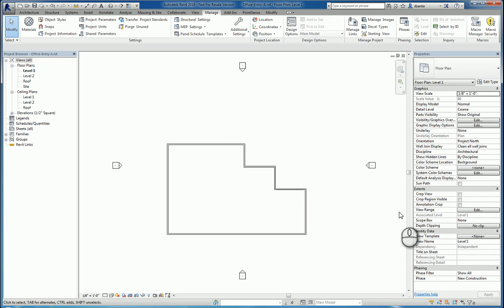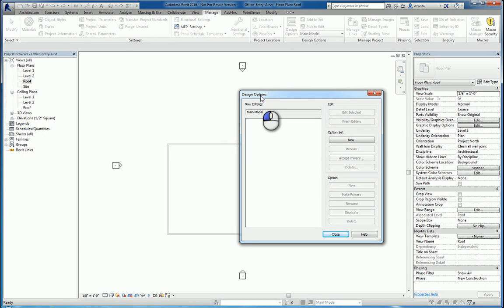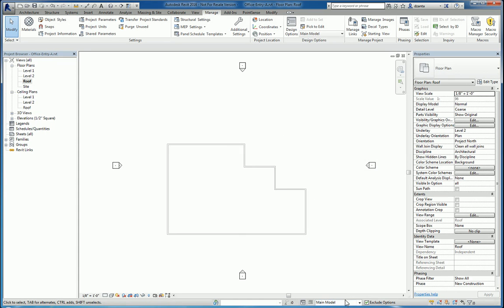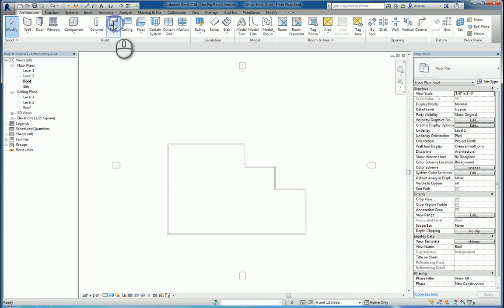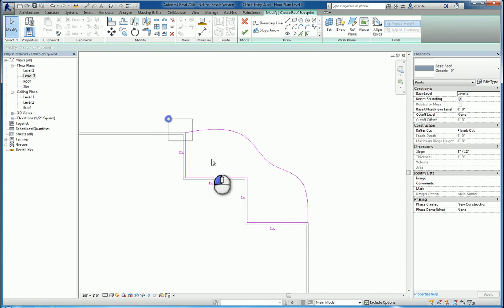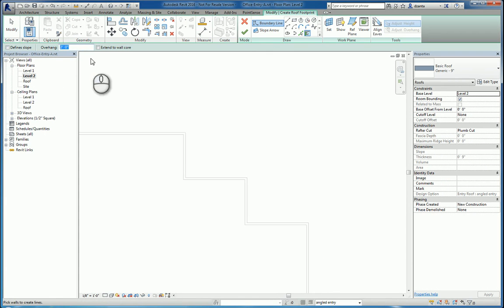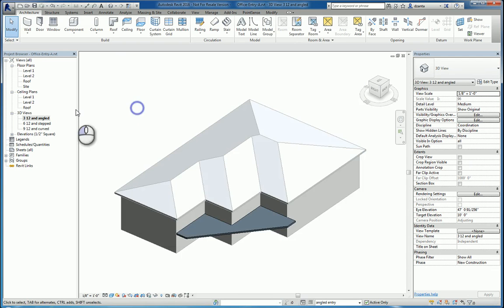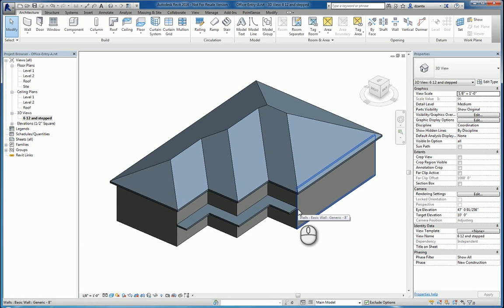Revit Design Options - A How To Guide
presented by Dzan Ta, Repro Products, Inc.